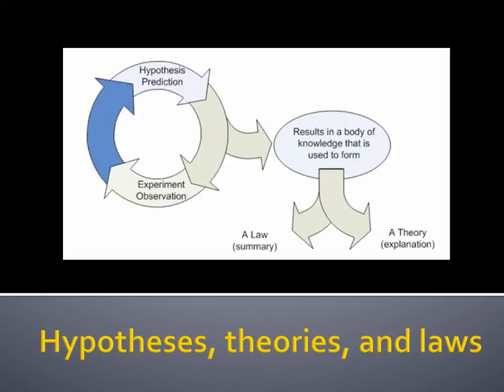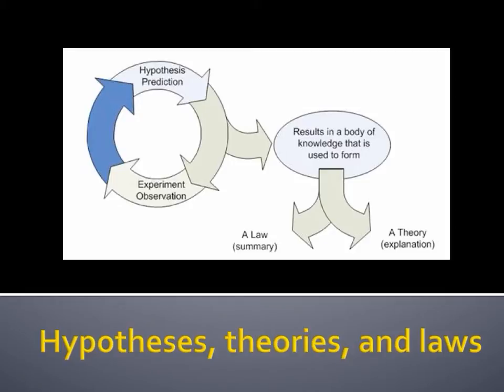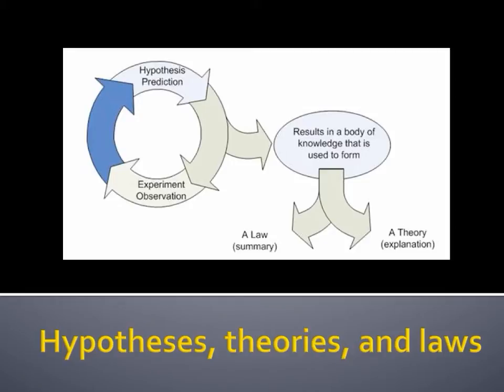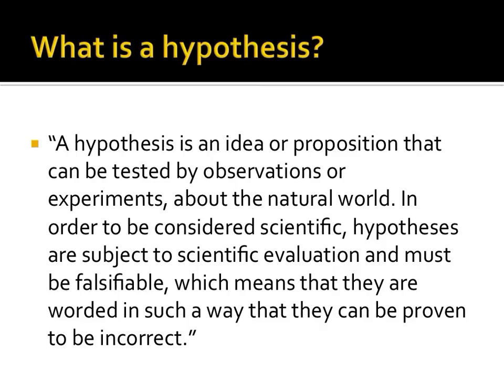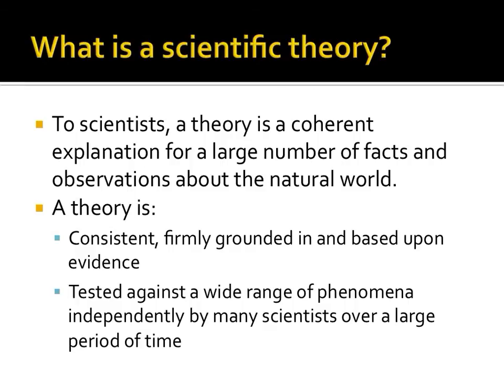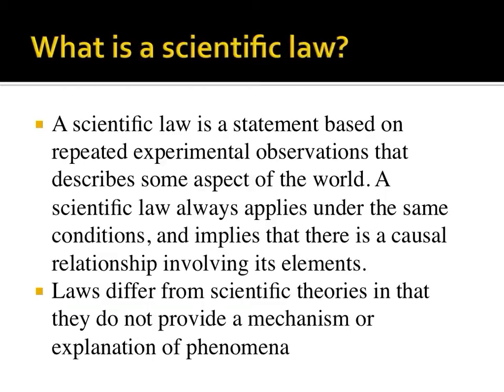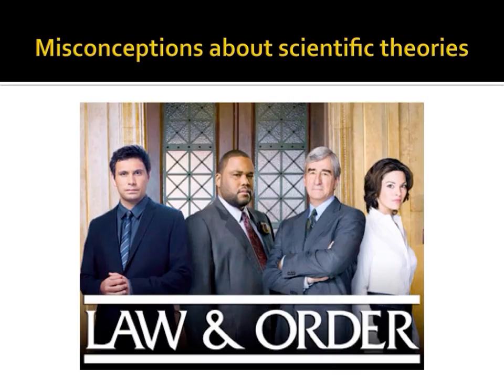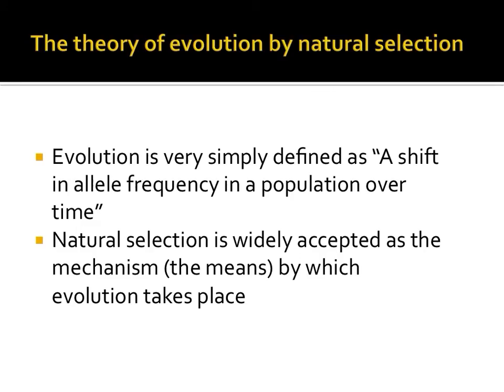Scientific hypotheses, theories, and laws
This video will provide an overview of scientific hypotheses, and laws.  Many people have misconceptions about what a scientific theory or law is.  This video will address the difference between the two, the process by which scientific theories and laws are made, and introduce the theory of evolution by natural selection.